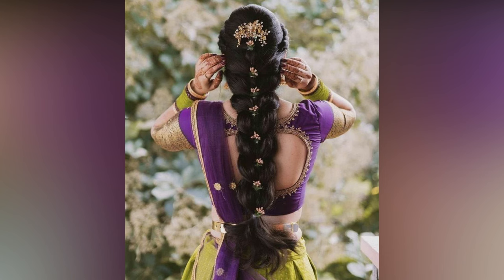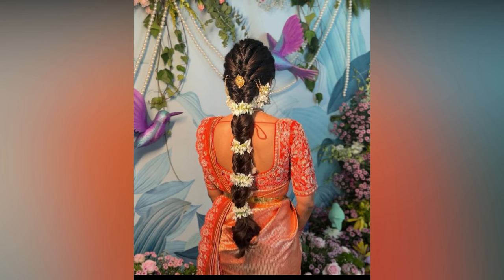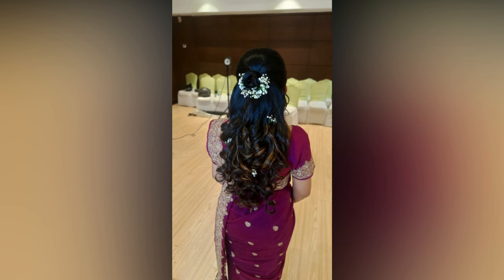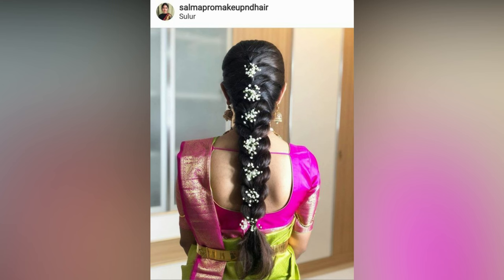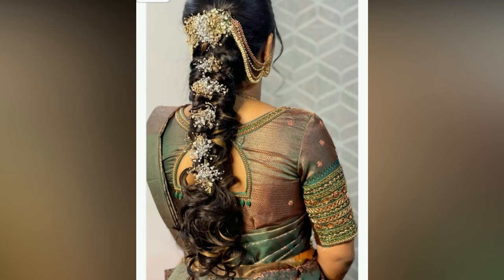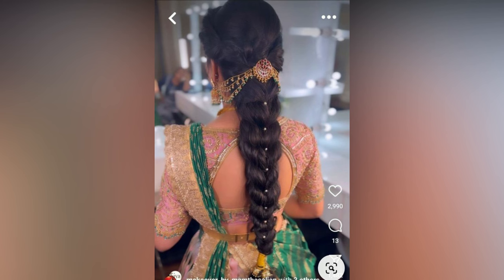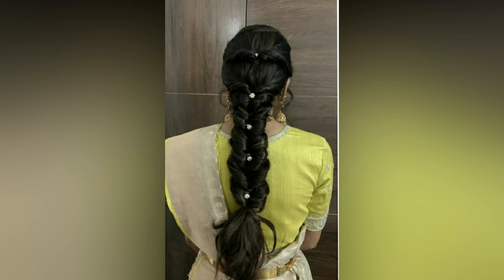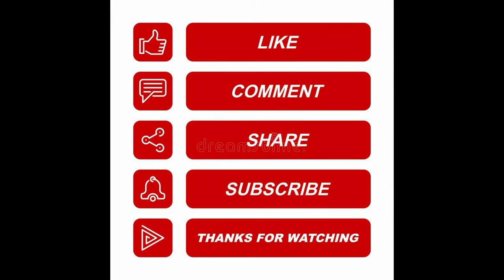Latest Reception Hair Styles For Brides 2024|| Latest Wedding Hairstyles 2024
reception hairstyles
bridal hair style girl for wedding
reception hairstyle
south indian reception hairstyles
engagement hairstyles south indian
hairstyle for reception
reception hairstyle for bride
new hair style girl 2024 wedding
bridal hairstyle 2024
wedding hairstyles
lehenga hairstyles for wedding reception
latest bridal hairstyle 2024
hairstyles for wedding function
hairstyle for marriage function
bridal hairstyle
reception hair style
hair style girl for wedding
hairstyle for wedding function
new bridal hairstyle
reception hairstyles for long hair
new bridal hairstyle 2024
bridal hairstyle pics
new hair style girl 2024
latest bridal hairstyle
hair design for wedding party
bride hairstyles
hairstyle for wedding party
bridal hair style girl for reception
bridal reception hairstyle
latest hair style girl 2024
night reception hairstyles
engagement hairstyle for bride
reception bridal hairstyle
bridal hairstyles
hairstyle reception
latest wedding hairstyles 2024
messy bridal hairstyle
new hairstyle for wedding
new wedding hairstyle
reception hairstyles simple
bridal hairstyle for wedding
wedding hair style girl
hair designs
hairstyle bridal
hairstyles for marriage functions
wedding reception hairstyles
engagement hairstyles
hairstyle new 2024
hairstyle for reception party
new hairstyle 2024

wedding hairstyles
bridal hairstyle
new hairstyle 2024
engagement hairstyles
latest hairstyles 2024
bridal hair style
latest hairstyle 2024
trendy hairstyles 2024
bridal hair
bridal hair do
bridal hairstyles
bridal jadai hairstyle
bride hairstyles
engagement hair style
front bridal hairstyle
hairstyle bridal
hairstyle for bridal
hairstyle for wedding
hairstyle new 2024
hairstyle saree
hairstyles 2024
hairstyles for long hair
hairstyles new 2024
hairstyles saree
latest hairstyle 2024 for wedding
latest hairstyles 2024
modern dress hairstyle
modern jadalu
new hairstyle
new wedding hairstyle 2024
pattu saree hairstyle
sari hair styles
trending hairstyles 2024
trendy bridal hairstyle
trendy hairstyle
wedding hair styles
wedding hairstyles for medium hair